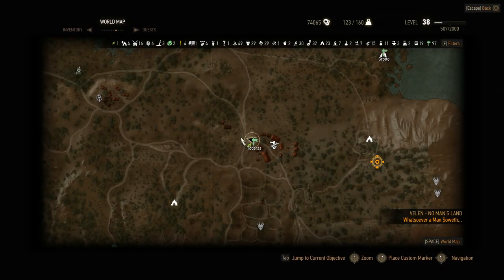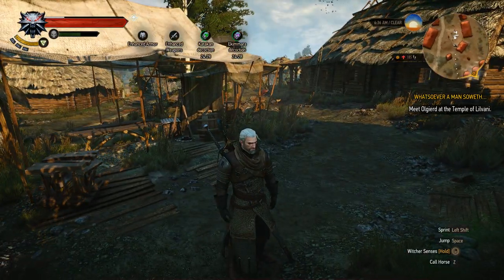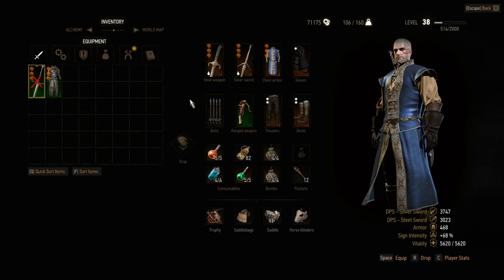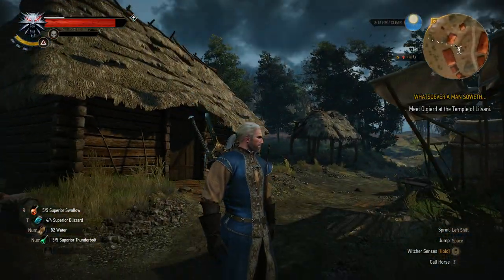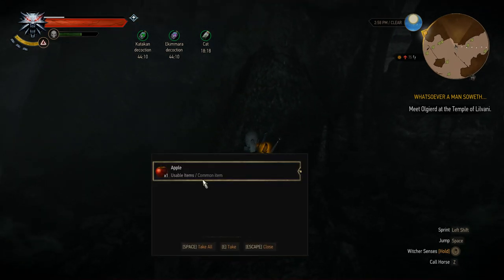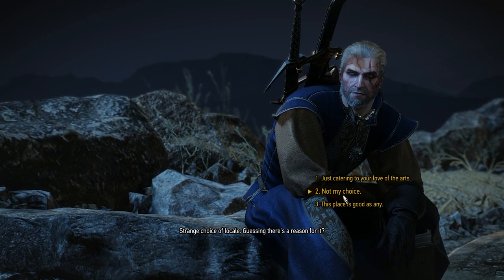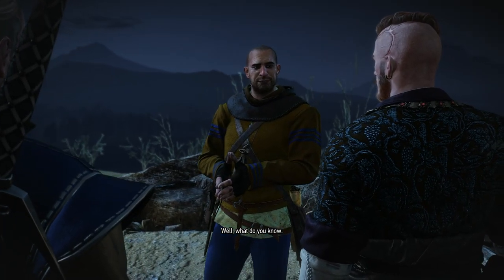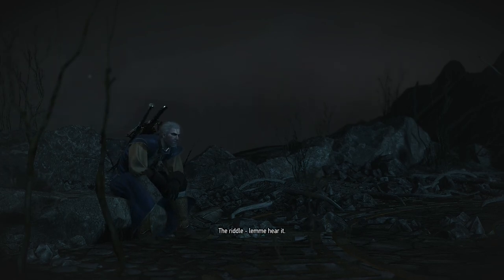Let's Play - The Witcher 3 HoS DLC: Part 188 - Whatsoever a Man Soeth...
Helllllooooo YouTube. It's Balimore here, back again with some more blind gaming. This is gameplay footage with commentary from The Witcher 3: The Wild Hunt. I hope you join me in the experience through the world of the witcher. As always, until next time. later!

- This is gameplay footage of the Witcher 3: The Wild Hunt Hearts of Stone DLC.
- This is on Death March difficulty.
- This is footage from Eastern Velen.
- We continue our journey on the quest, "Whatsoever a man soeth..".